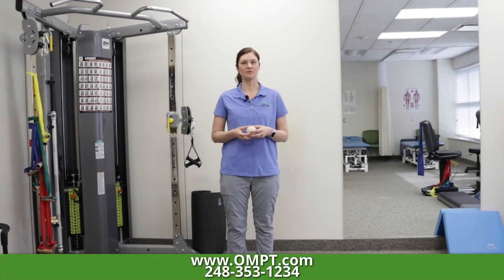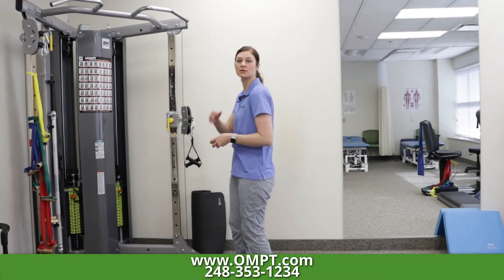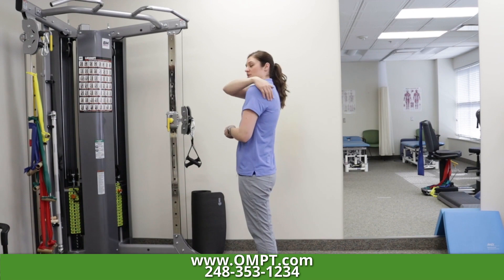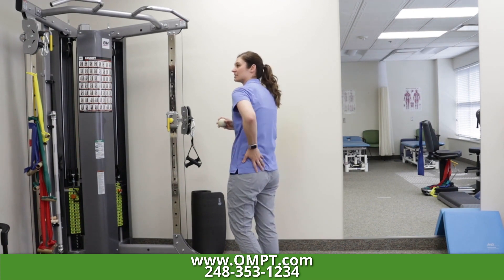OMPT Specialists-Physical Therapy Practical Tips: Soft Tissue Mobilization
Physical Therapist Samantha demonstrates a rolling ball technique to assist with soft tissue mobilization. For more information or to schedule a FREE consultation with one of our highly-skilled manual physical therapists, give us a call!